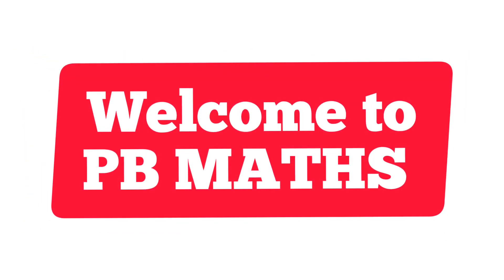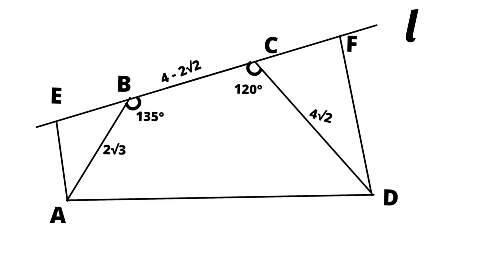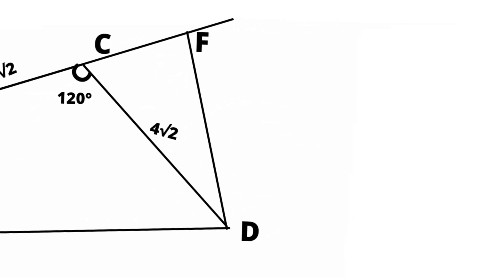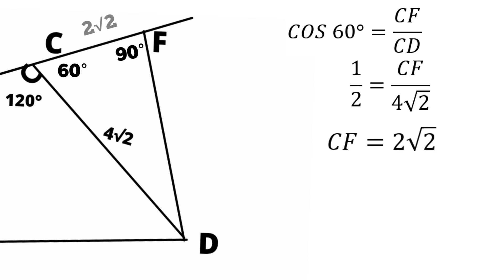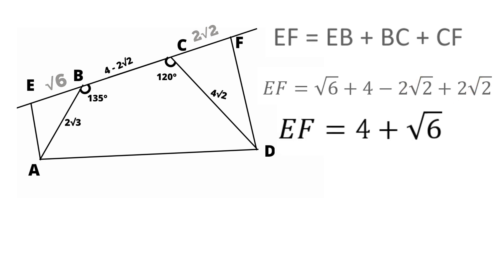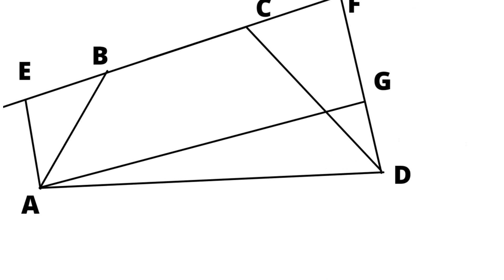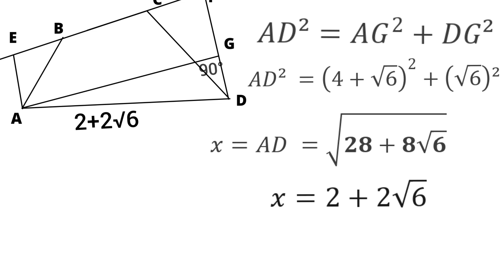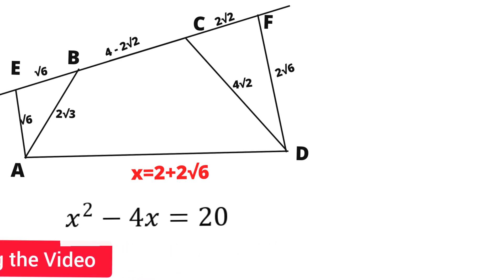|56|Find the value of x² - 4x in the given quadrilateral ABCD|